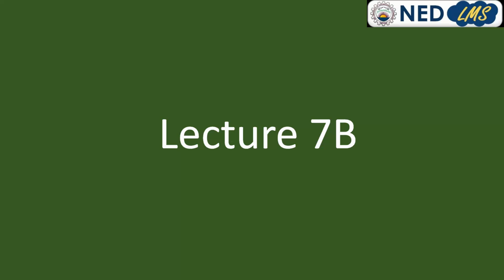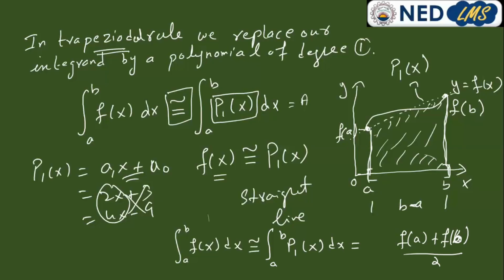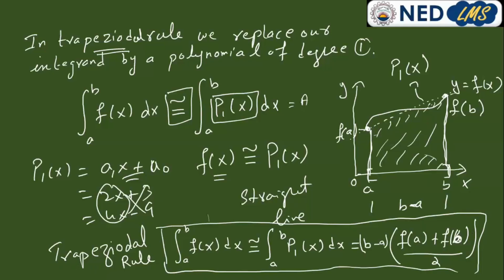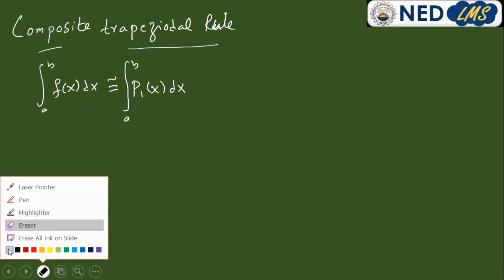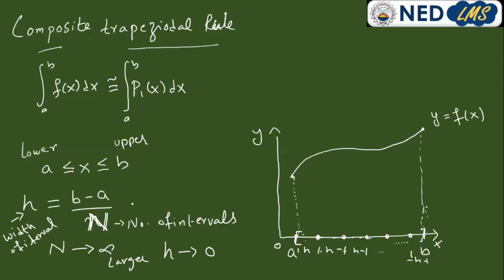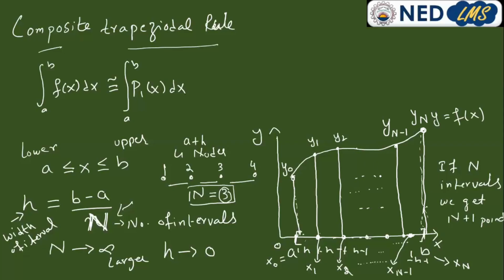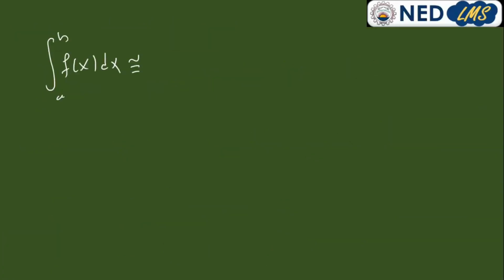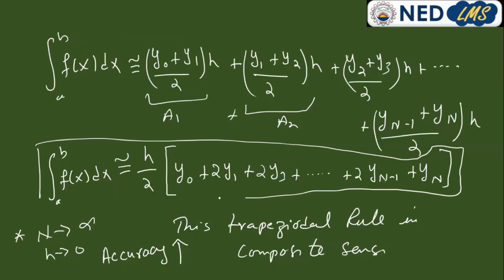Basics of Numerical Integrations— Composite Trapezoidal Rule of Integrations—Part 2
In this lecture, the details of the composite trapezoid are explained.